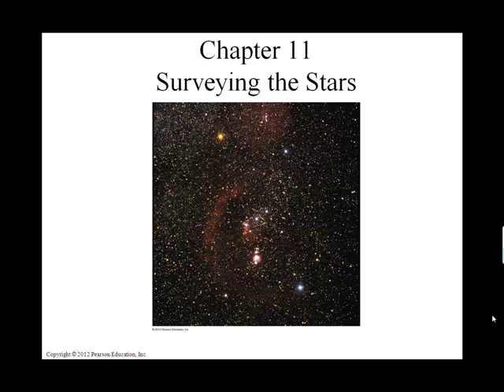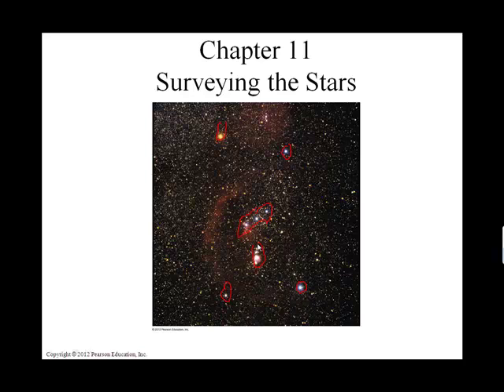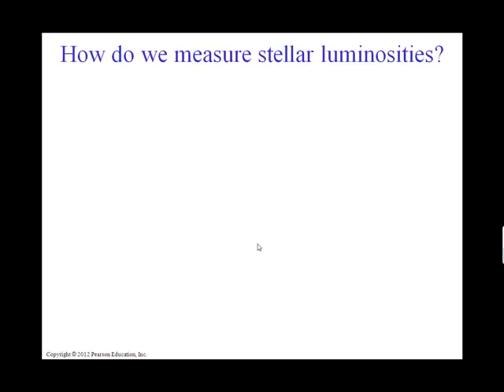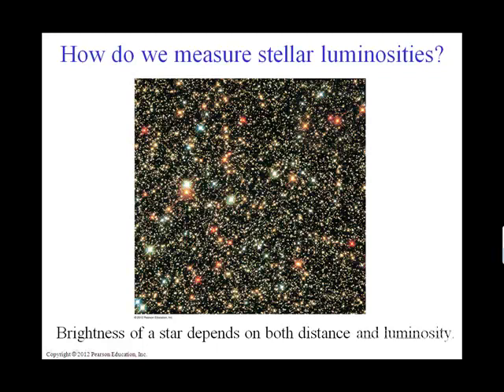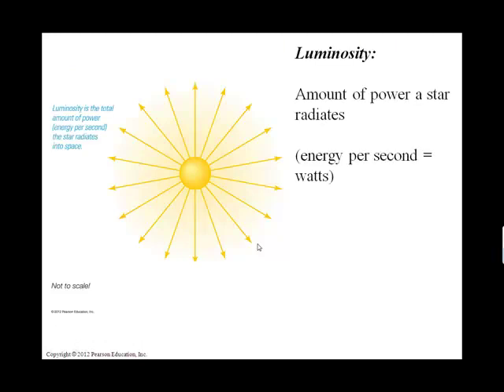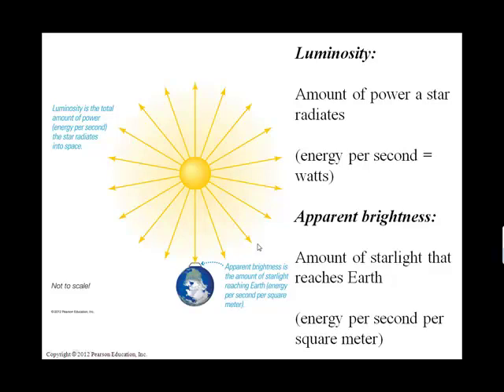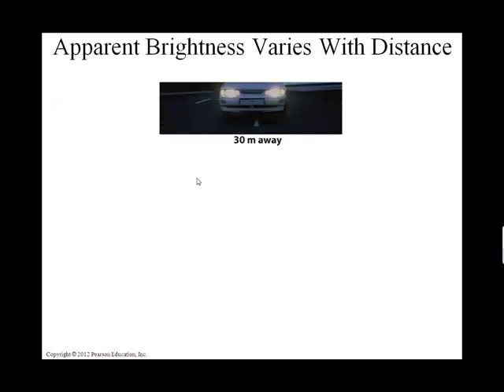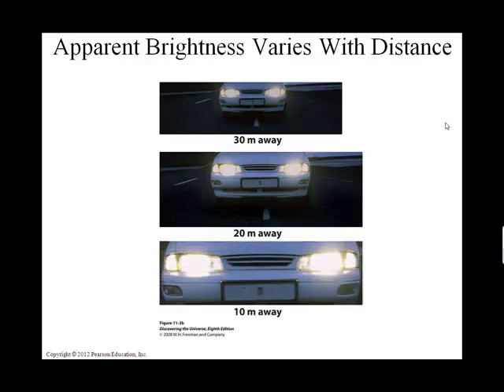Ch11A Luminosity Distance Relationship